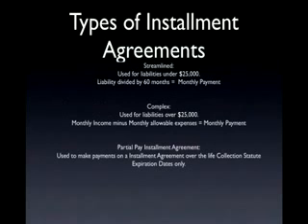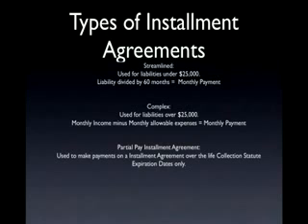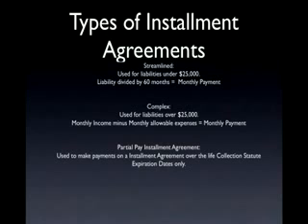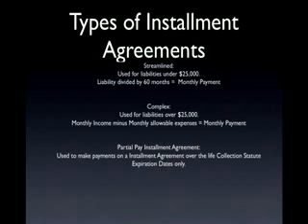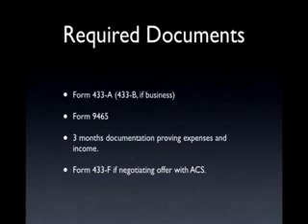21. Can I Get an IRS Installment Agreement? Why won't they let me pay over time?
Can I Get an IRS Installment Agreement? Why won't they let me pay over time?